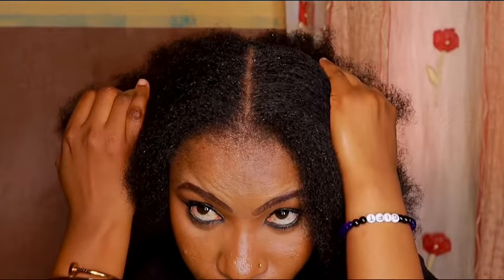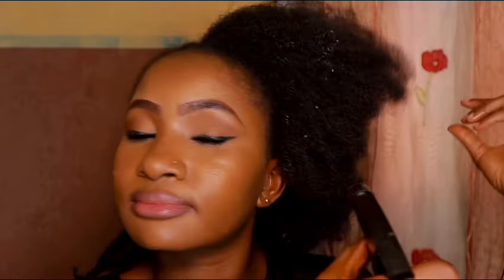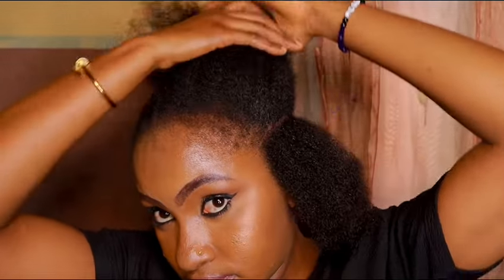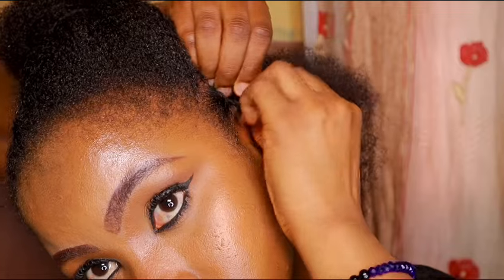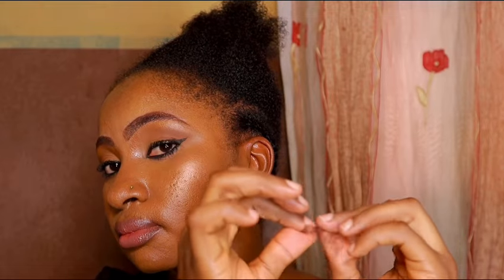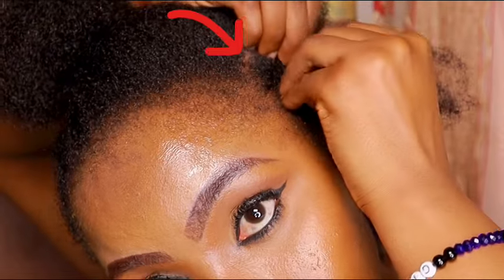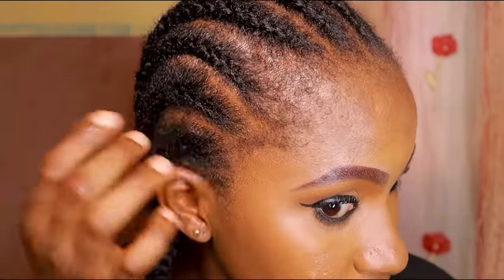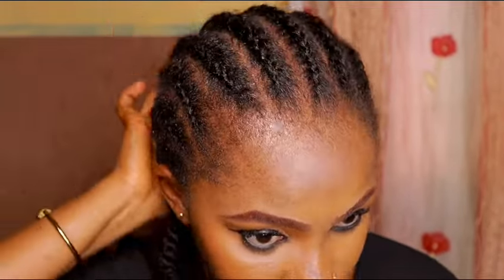How to CORNROW your Hair YOURSELF at home | Step-by-Step Beginner Braiding Tutorial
In this video, I will work you through on how to cornrow your hair by yourself. This is perfect for beginners, especially if you want to wear a protective hairstyle for natural hair or as a form of braids for under wigs. In this tutorial, I am going to be sharing with you a beginner step-by-step process to get you started with cornrows and braiding your own hair at home by yourself.

Love you guys, till next time 🥰